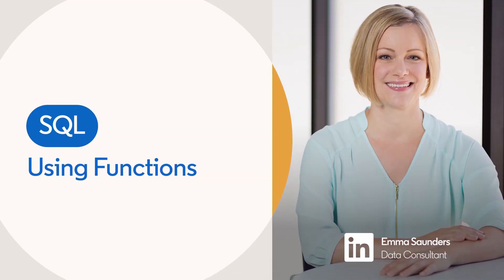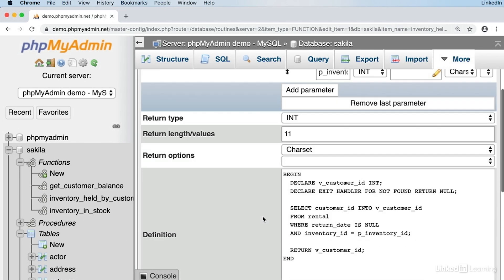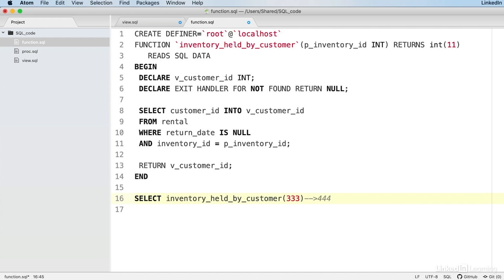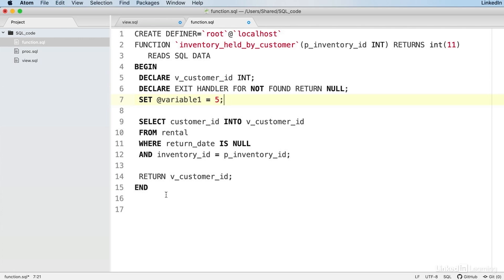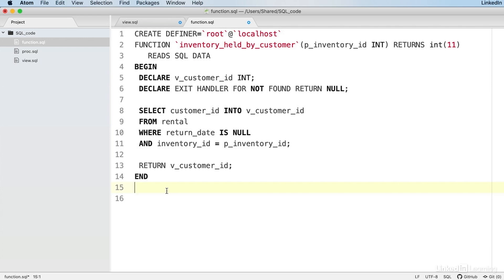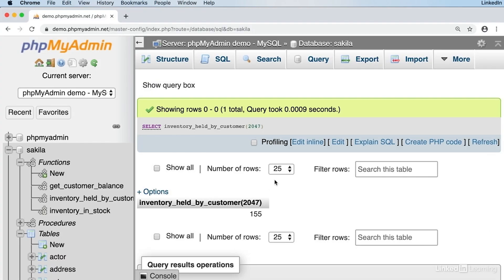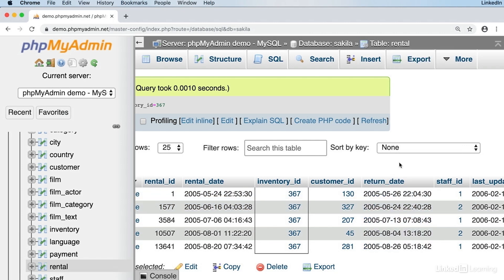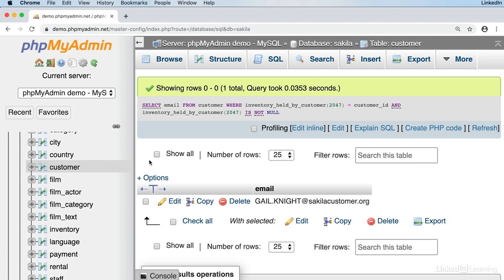SQL Tutorial - Using functions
Learn how to create faster queries using SQL functions. Explore more SQL courses and advance your skills on LinkedIn Learning

This is an excerpt from "SQL: Data Reporting and Analysis," a course on LinkedIn Learning taught by Emma Saunders. Emma is a freelance data consultant specializing in data visualization on the web.